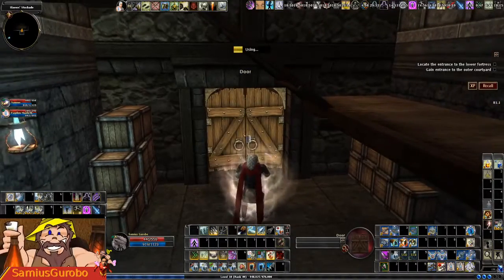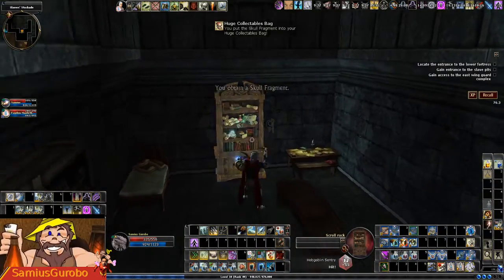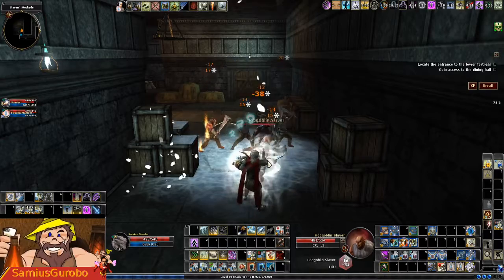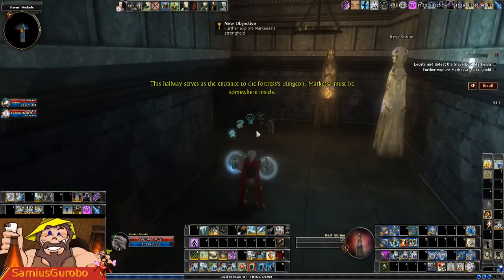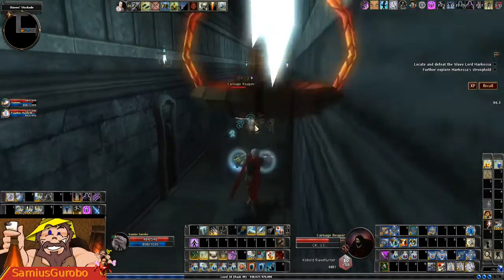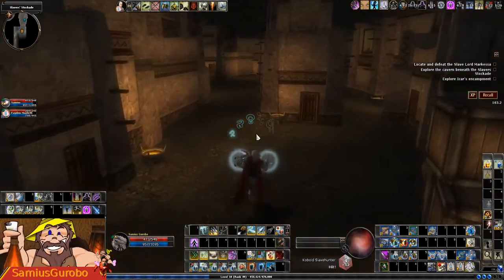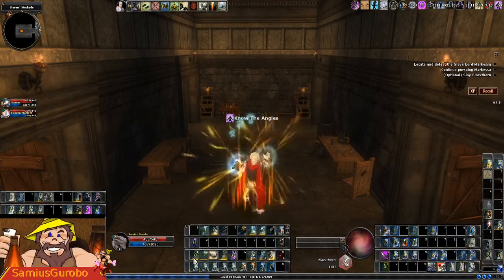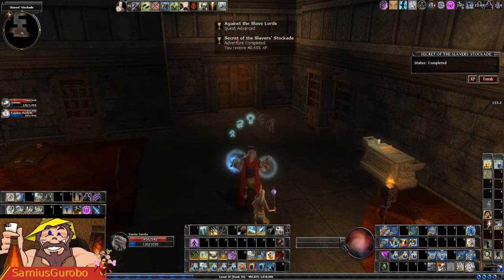Road Least Traveled – Secret of the Slavers' Stockade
The Quest/s covered:
Secret of the Slavers' Stockade

Thanks to working favor on as part of the Hardcore League, I noticed that there are a lot of quests in DDO that I do when leveling through levels 1-20. And a lot more that I skip. Over the next couple of lives, I will be trying to cover all of the heroic quests in hopes of assembling a playthrough/guide of all the heroic quests. These are recorded as part of my twitch stream @